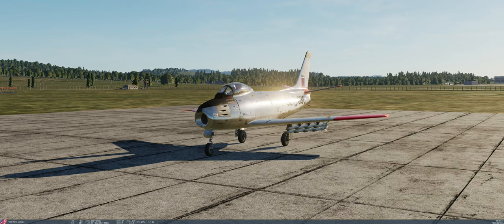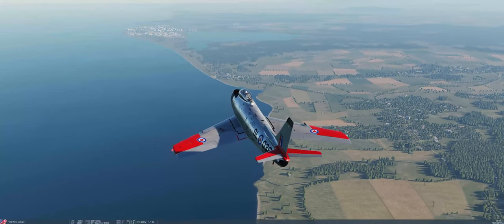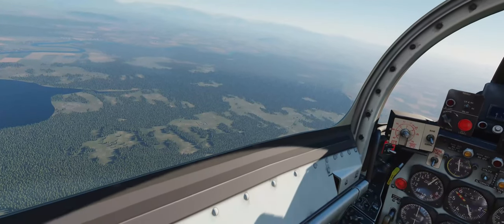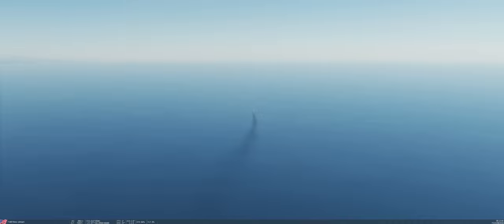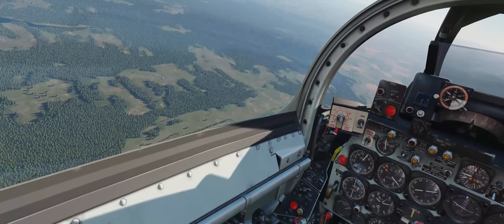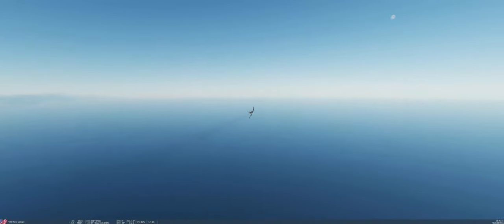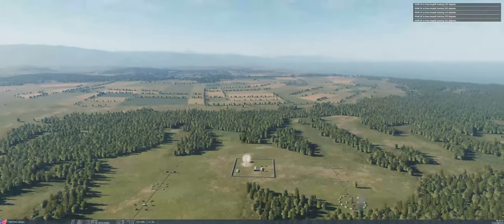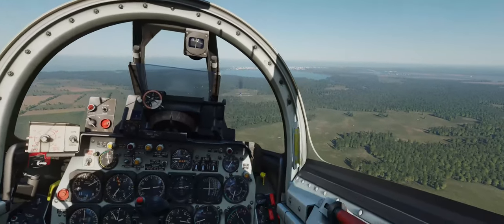F-86 Sabre - Air to Ground Rockets Tutorial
Today we are back on the Iron Bombing Range.  But this time we are in the F-86 Sabre looking at how to use air to ground rockets.

Many thanks to @TheOpsCenterByMikeSolyom  for the great videos on range practice "The Air Force Way".

0:00 - Introduction
0:56 - Set Up and Taxi
3:13 - Take Off
6:20 - Trim Run
9:30 - First Run - Single
12:10 - Second Run - Single
15:06 - Third Run - Single
17:52 - Fourth Run - Single
23:35 - Fifth Run - Auto
26:11 - Sixth Run - Auto
28:45 - Final Run - Auto